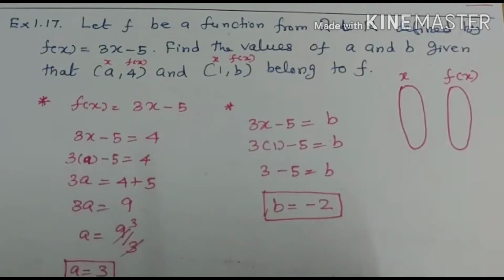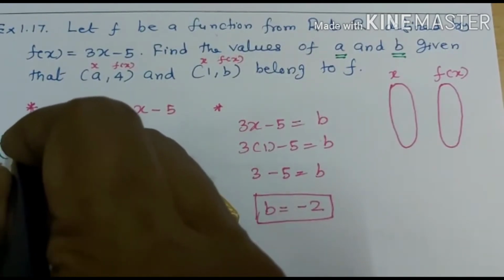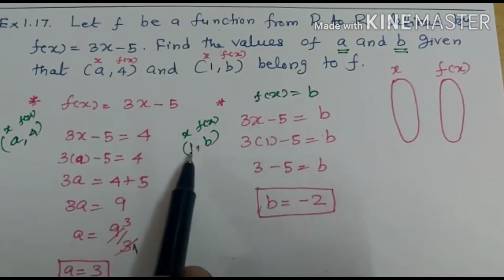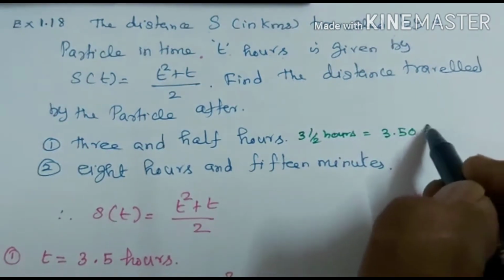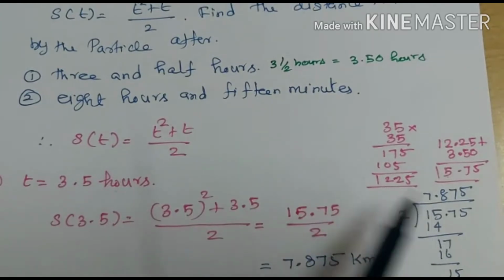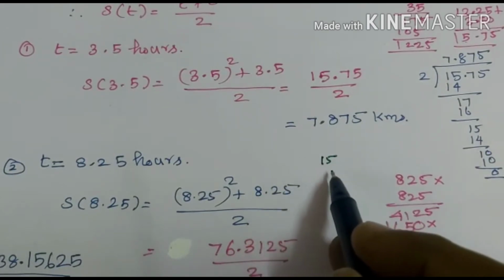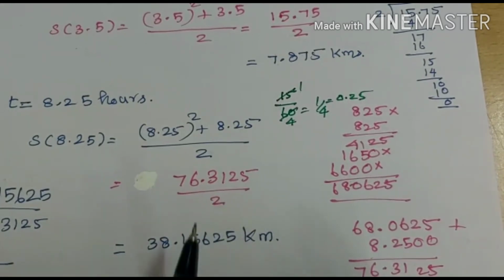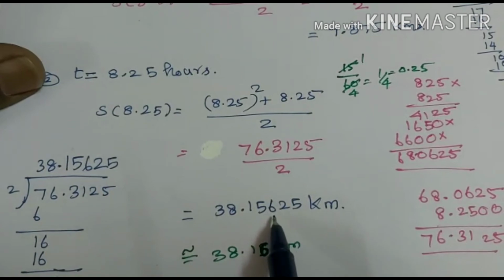Example 1.17 & 1.18(chapter 1)